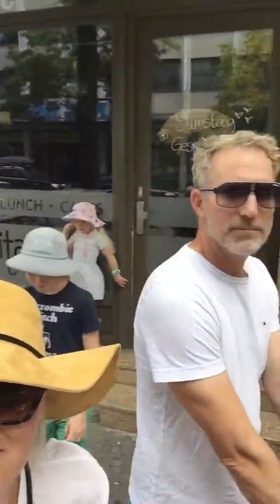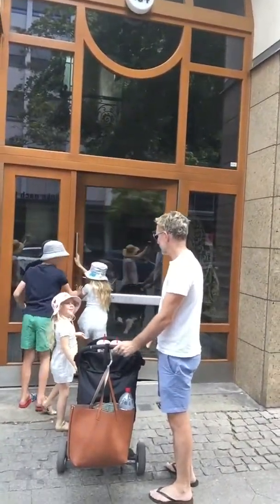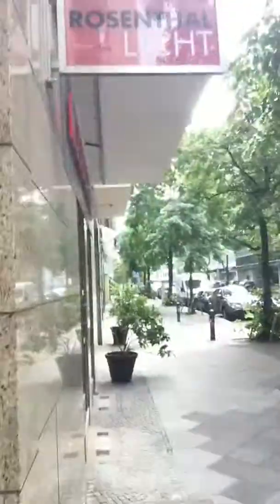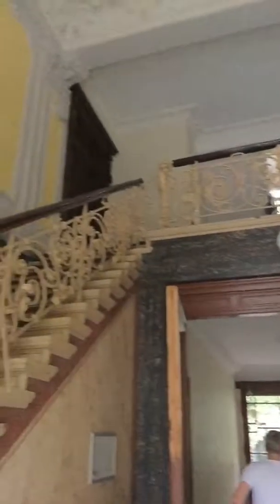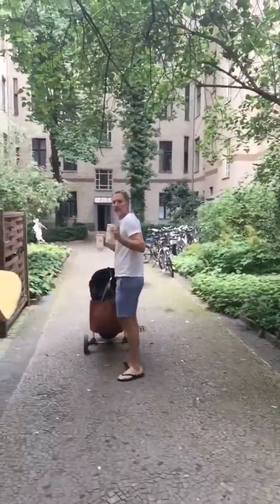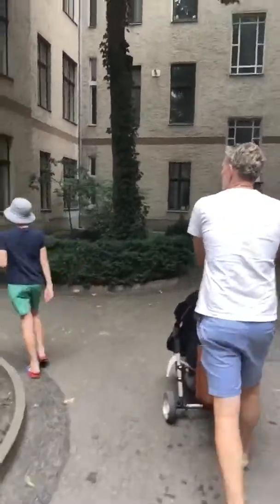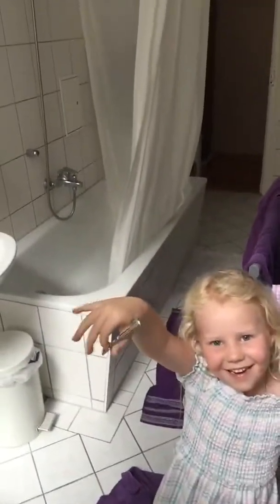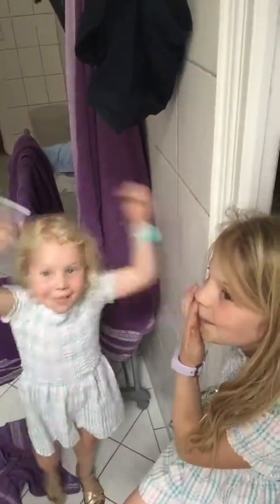The one where we walk through our Berlin AirBNB